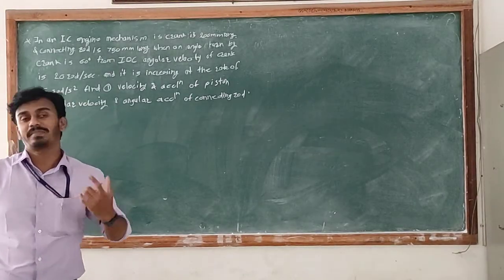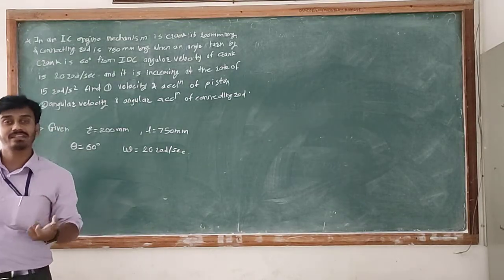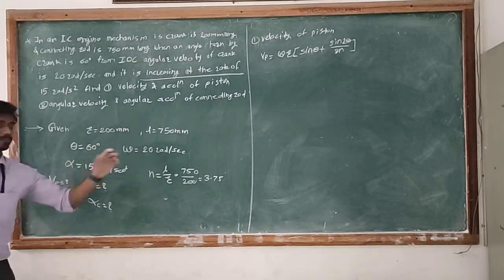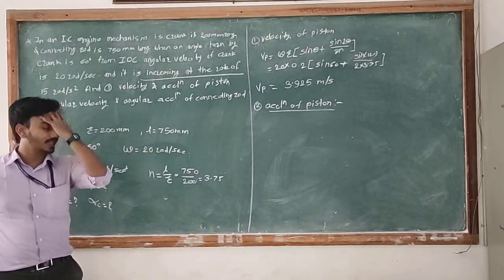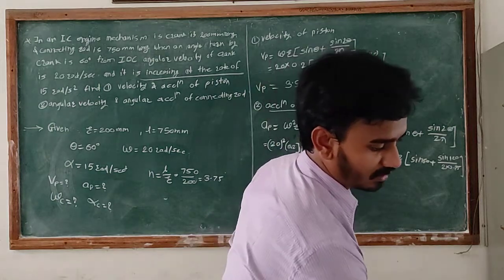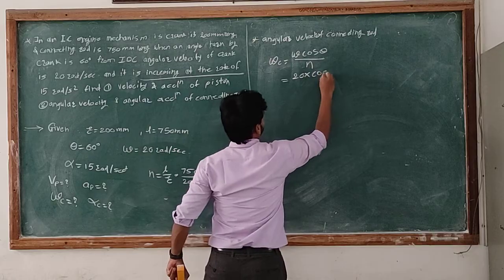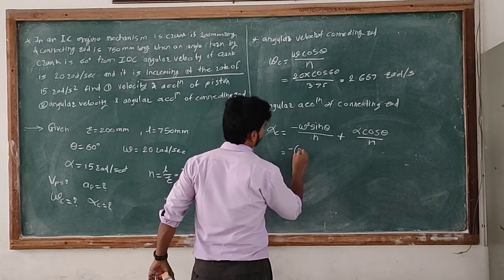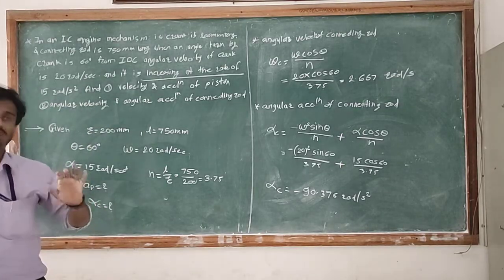Kinematics of Machinery: Unit 2 Lecture 3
Numerical:  Analytical methods for displacement, velocity and acceleration analysis of slider crank Mechanism